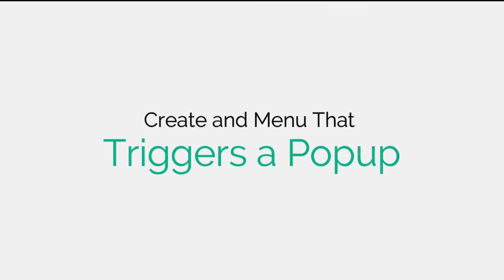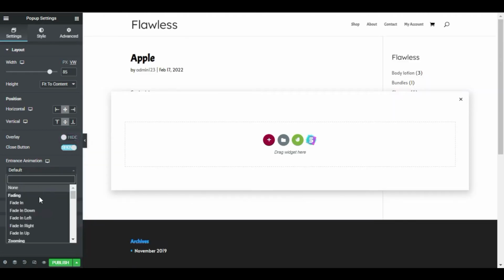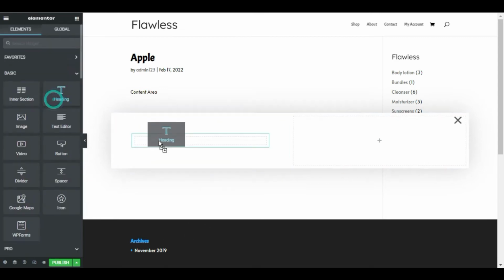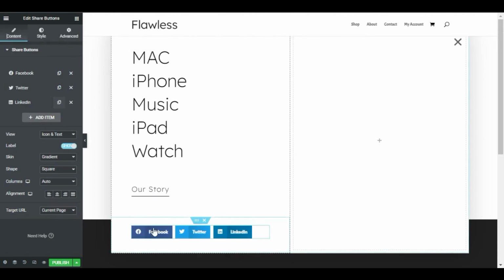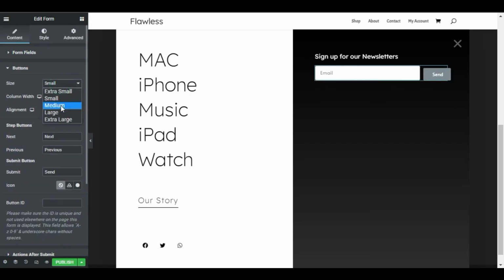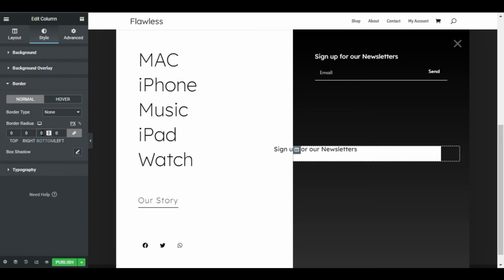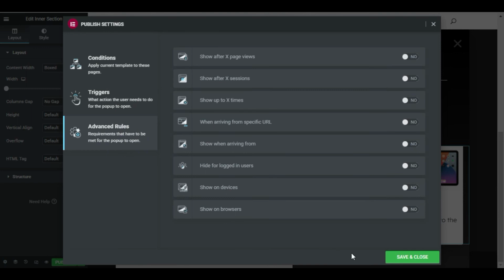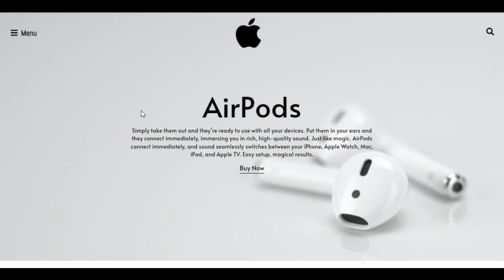How to Create a Responsive Popup Menu in WordPress Using Elementor | Elementor Tutorial 2022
Hi,
In this tutorial, we will explain and show you how to create a custom & responsive menu that pops up when the visitor clicks on a button in your website header.

Learn how to create functional yet beautiful menu popups to improve the user experience.

Table Of Content:
00:00 Intro
00:21 Create Popup
04:43 Add Popup
05:05 Live View